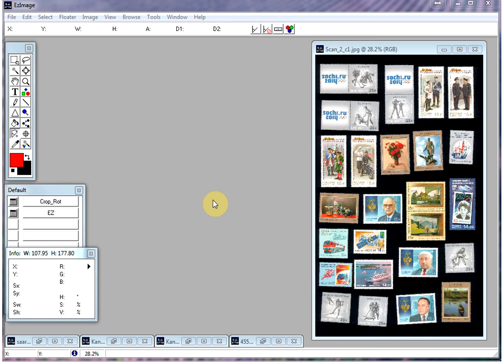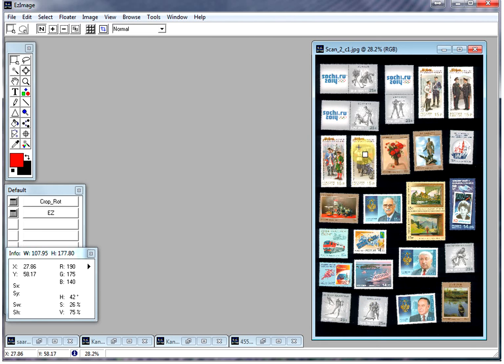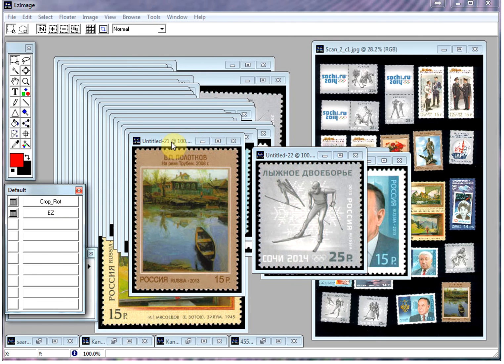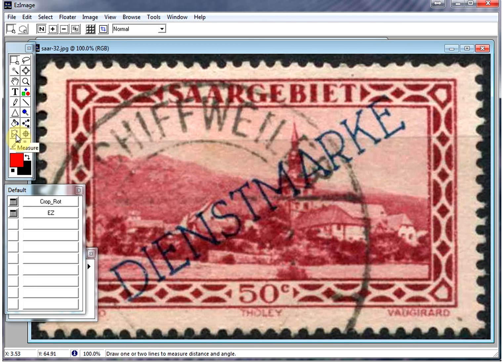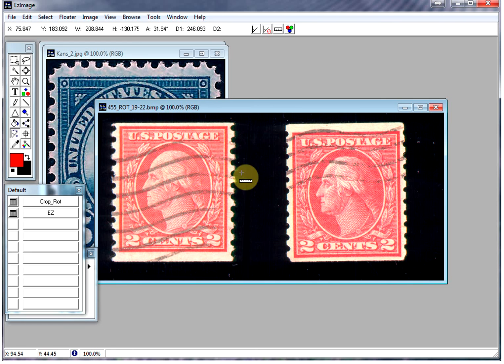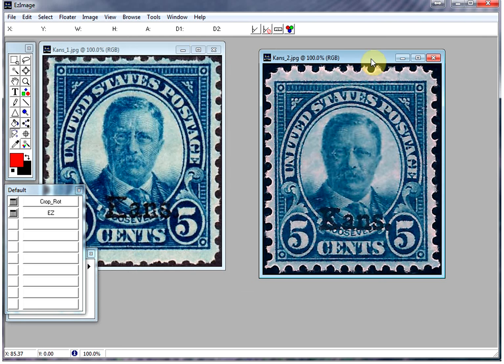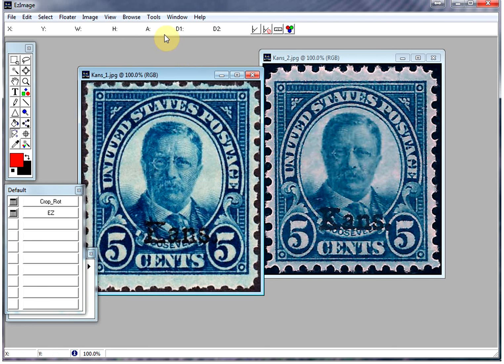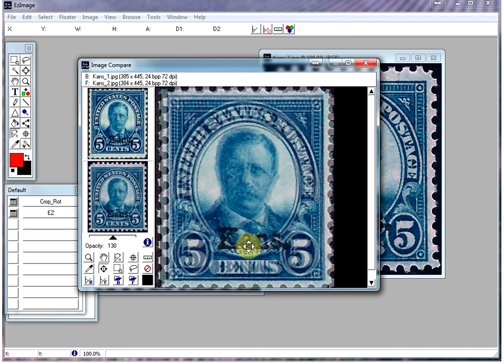EzImage:Autoseparate & Autorotate Stamp Images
EzImage: Stamp Image procesessing software